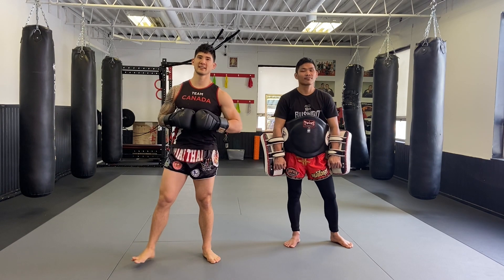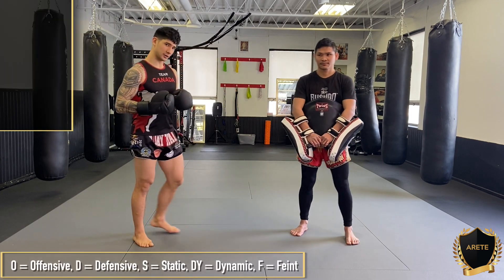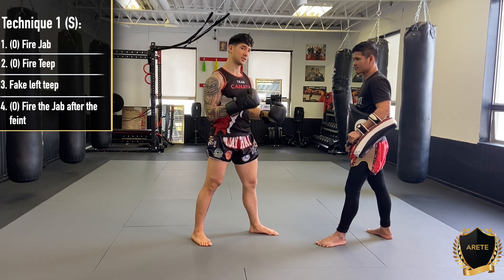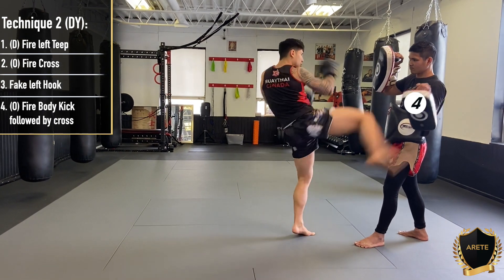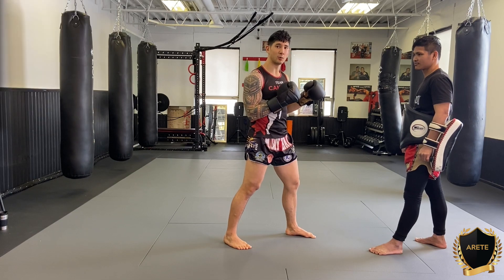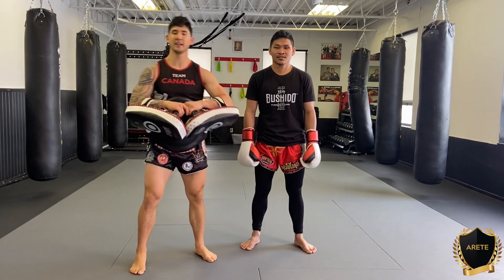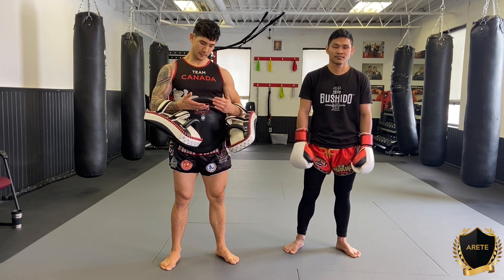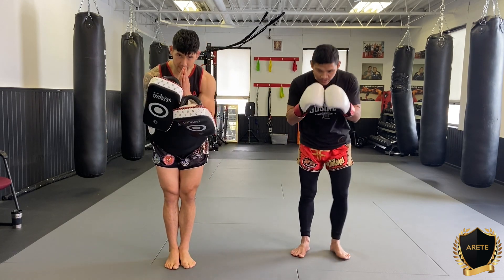Muay - Thai, MMA Striking Combination (How to Kick)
(Teep series part 3) Muay - Thai, MMA Advanced striking combination.
In this lesson, we offer 3 Teep ( Push Kick ) methods to execute a follow-up combination behind the lead leg push kick.
If you would like to learn or see something specific; write us your request in the comment section below.